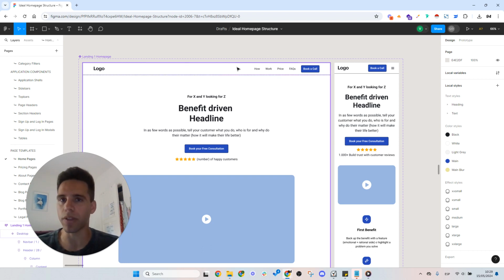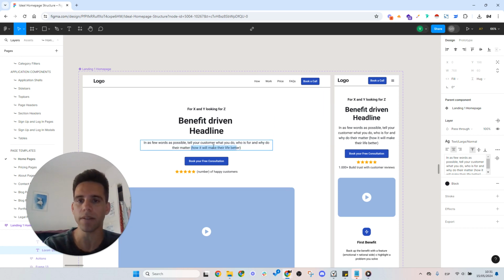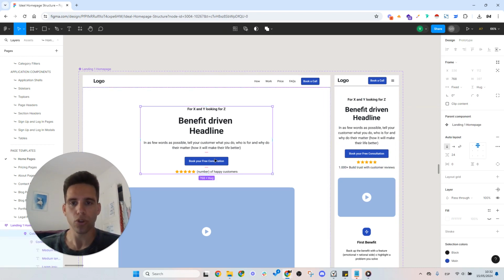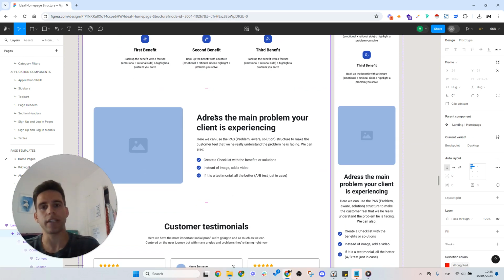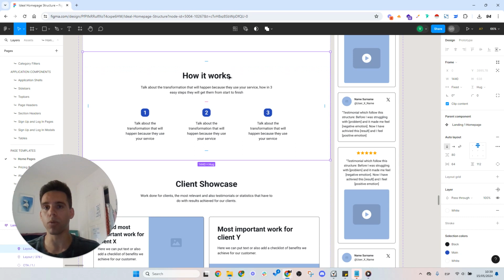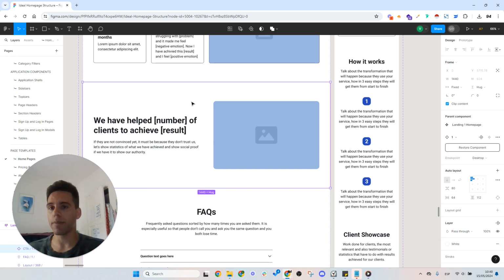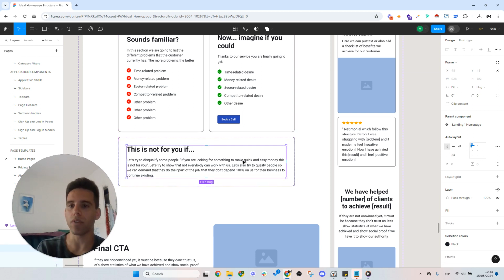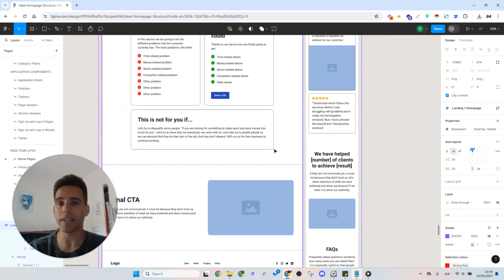SMMA Owners, just copy this formula for your Landing Page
If you are an agency owner looking to leverage all your marketing efforts (cold email, content and ads) with your landing page, book a free 15 minute strategy call

In this video, I discuss the key elements of a high-converting landing page and how to showcase the value we offer to potential customers. Throughout the video, I provide examples and tips on creating an effective landing page, including the use of testimonials, social proof, and clear calls to action. Watch the video to learn how to create a landing page that drives conversions and achieves your business goals.